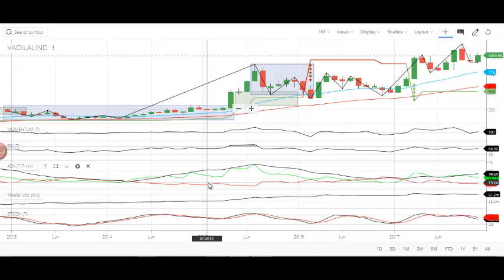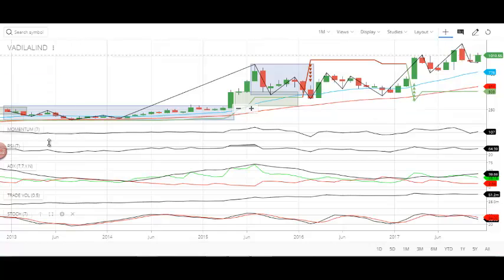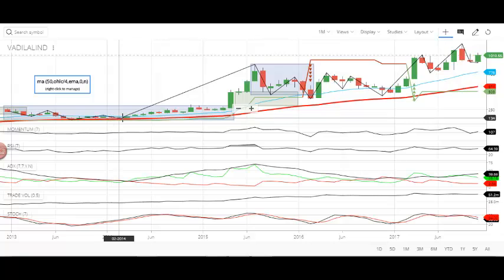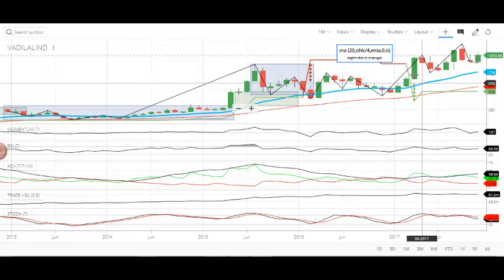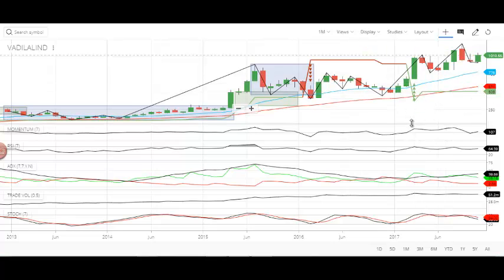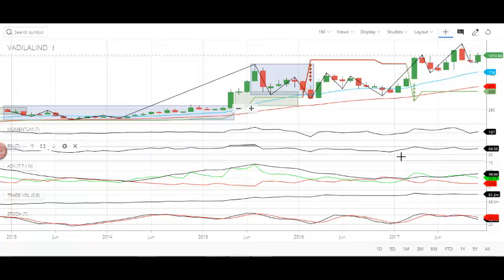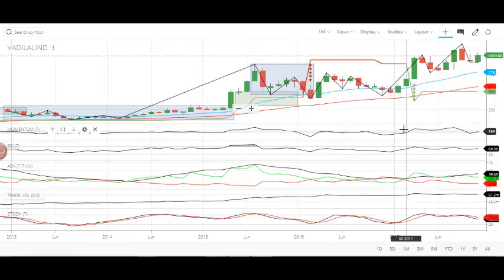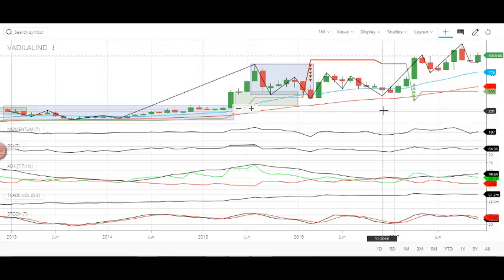Vadilal Industries - Good for Short term Trading - 10 Nov 2017 - TRENDRIDER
In this video, we do technical analyses on Vadilal Industries stock to check how we can get benefited by trading the stock in the following time frames: day trading, swing trading & long-term trading.